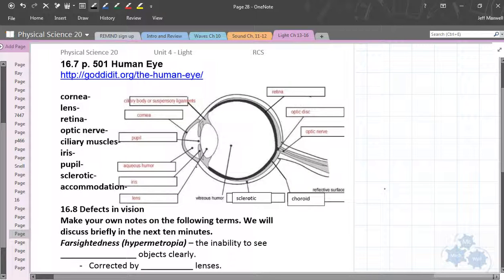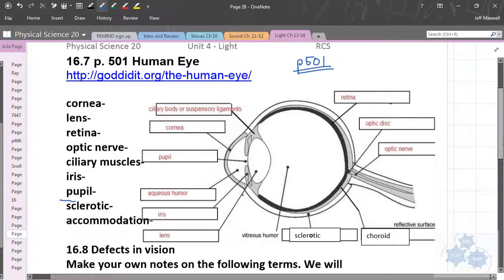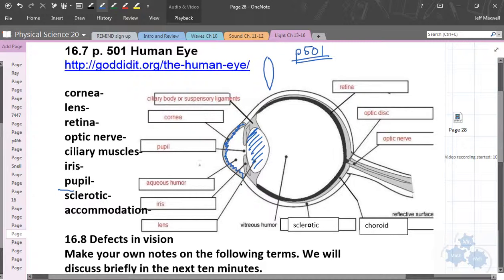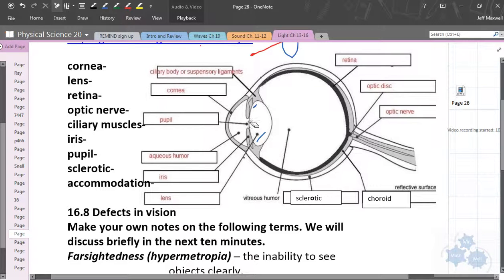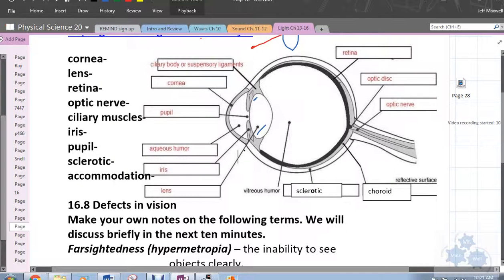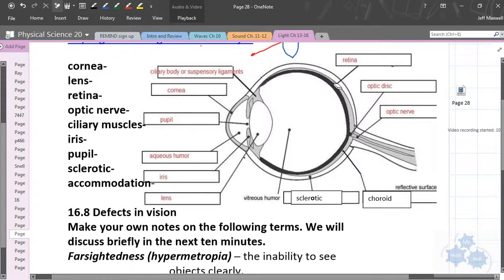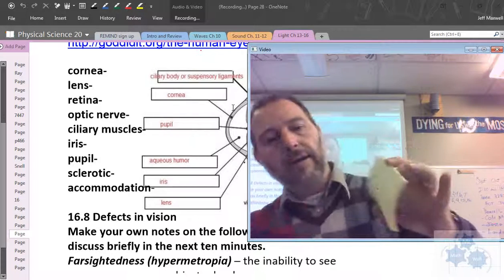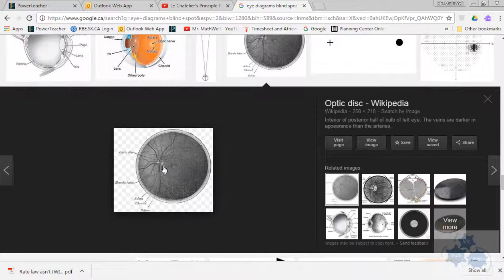Phys Sc 20 16.7 Eye introduction